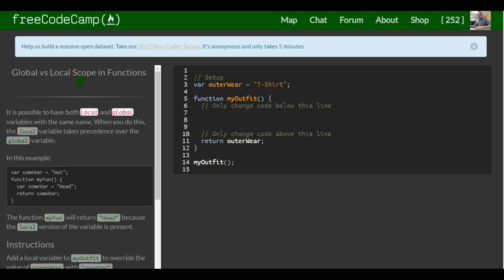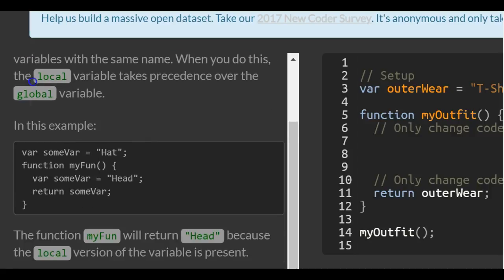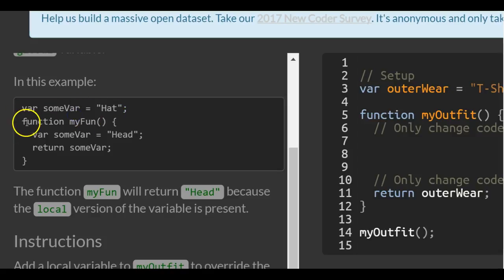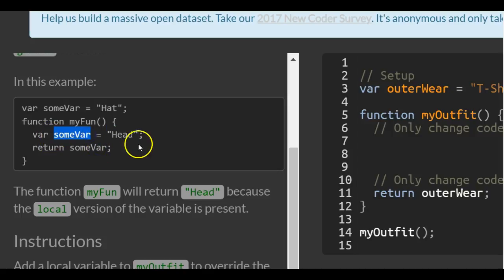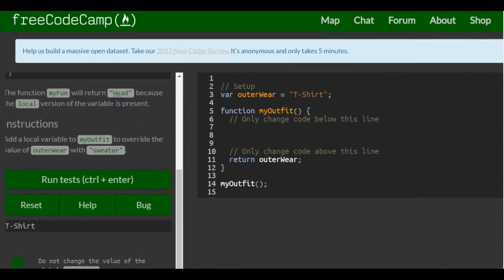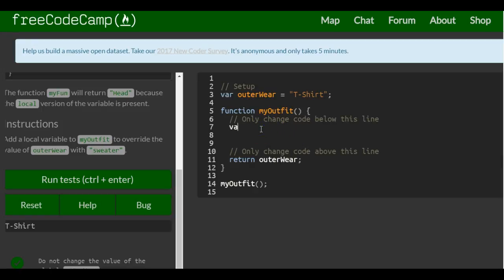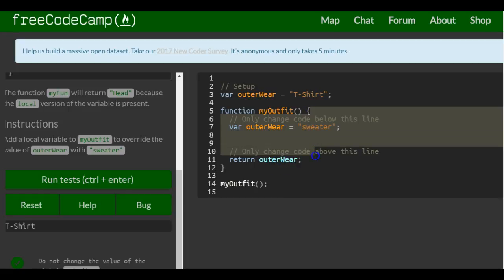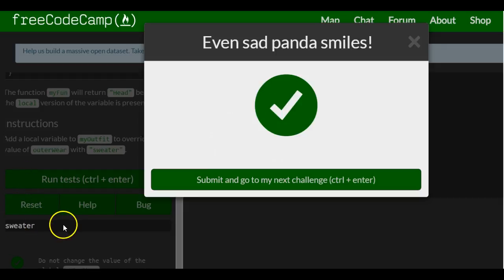Global vs Local Scope in Functions, freeCodeCamp Basic Javascript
In this challenge we learn about global vs local scope in functions.   It is possible to have both global and local variables with the same name. In a javascript function, the local variable willl always take precedence over the global variable.